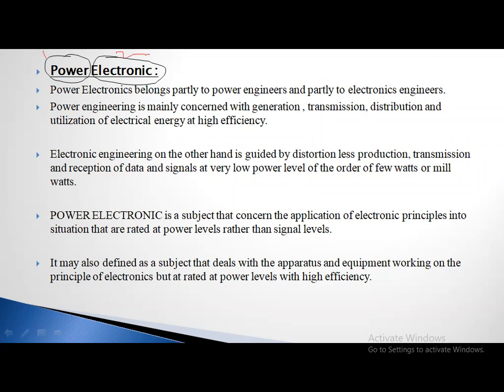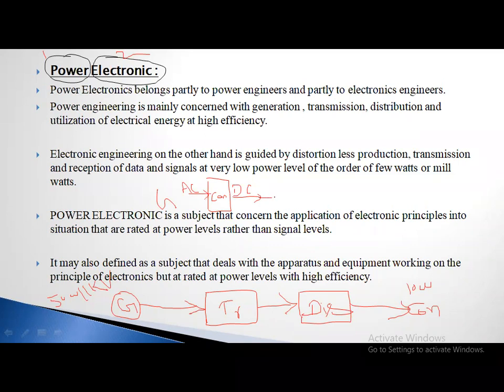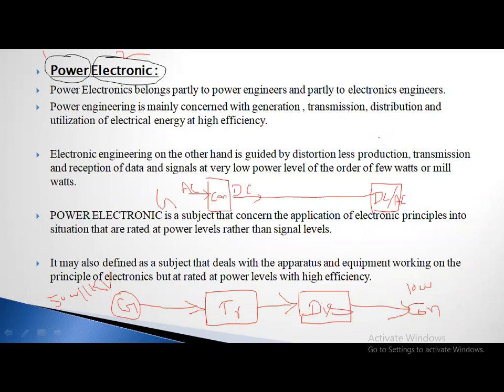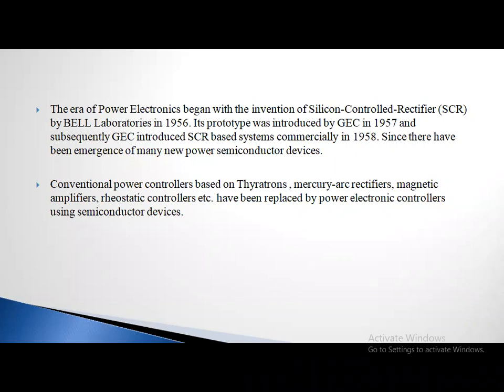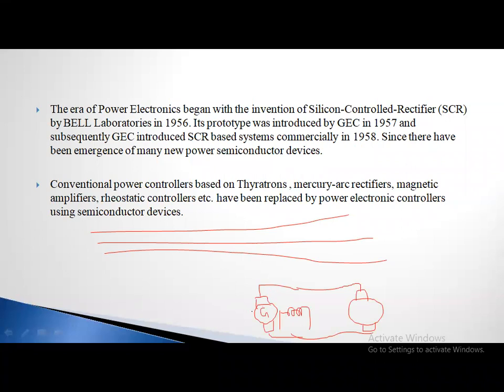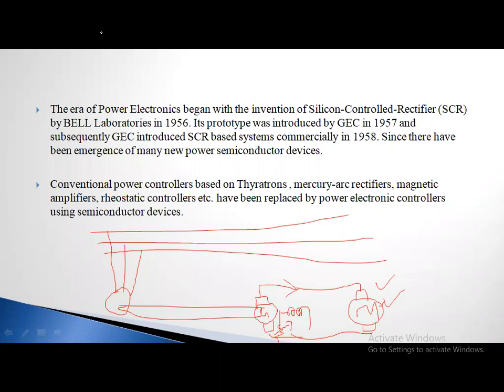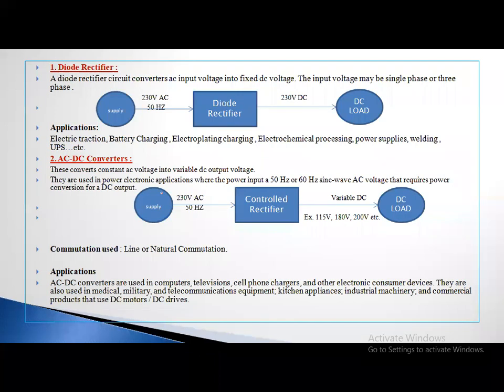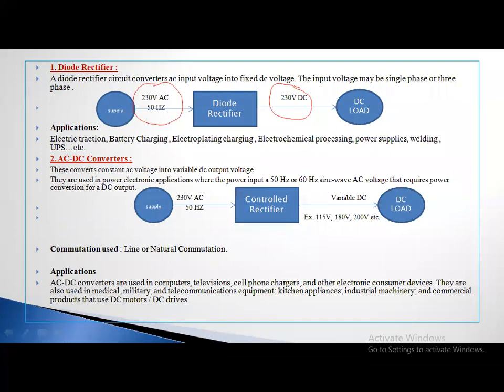12 3 2022 1